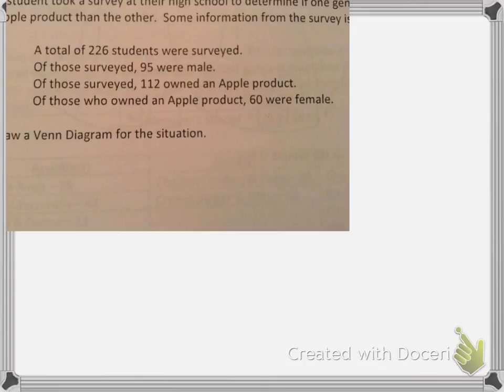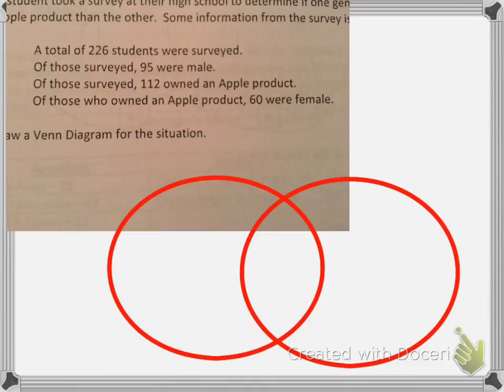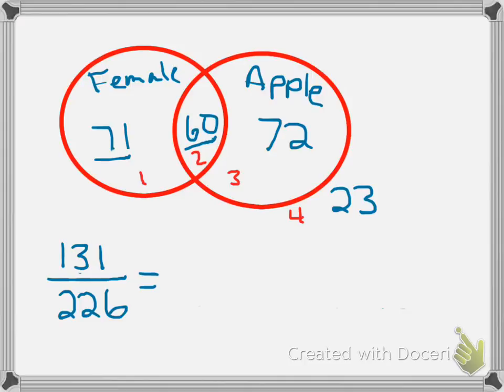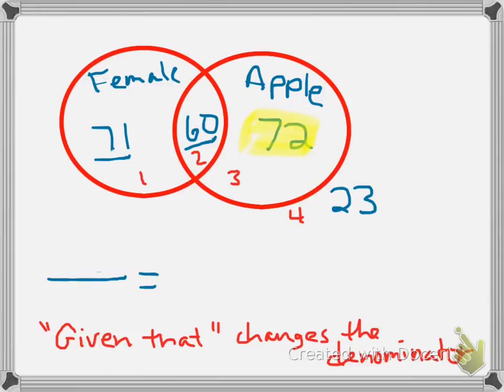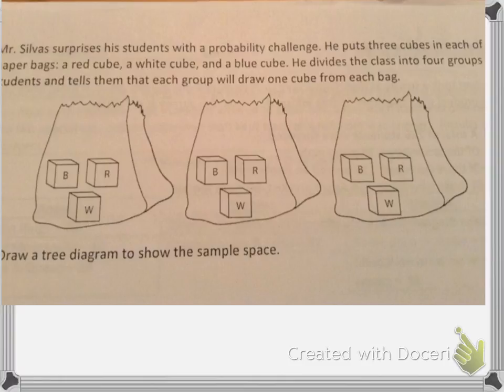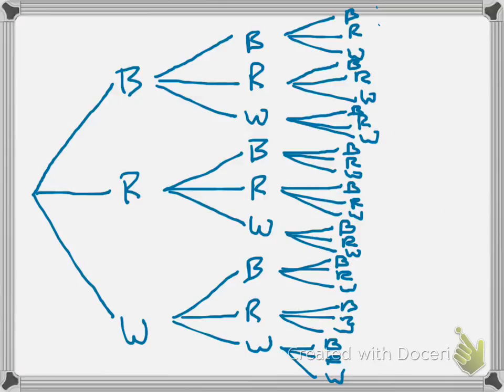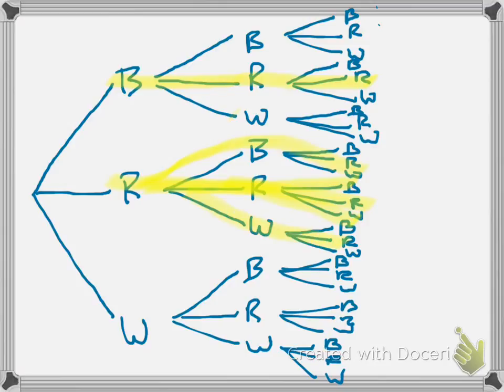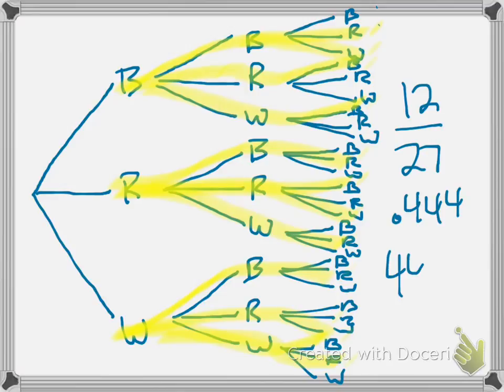Sather's AQR Unit 2A Review